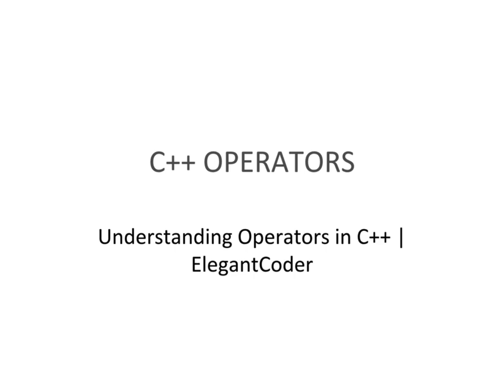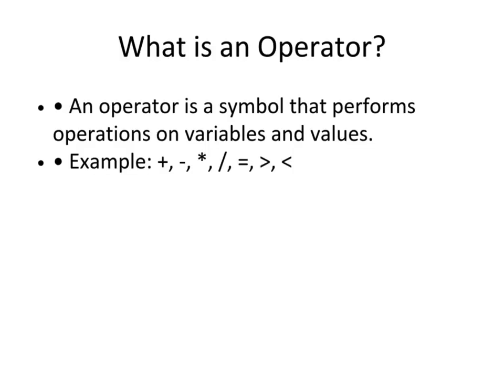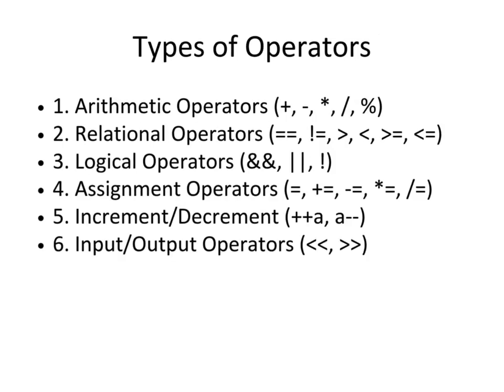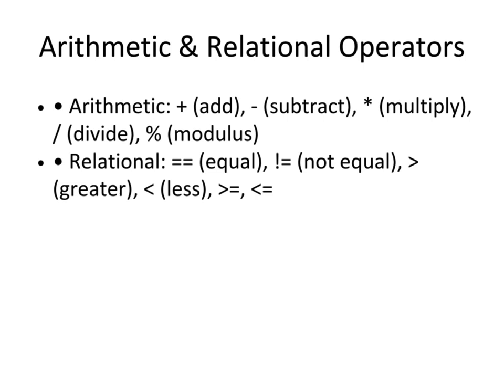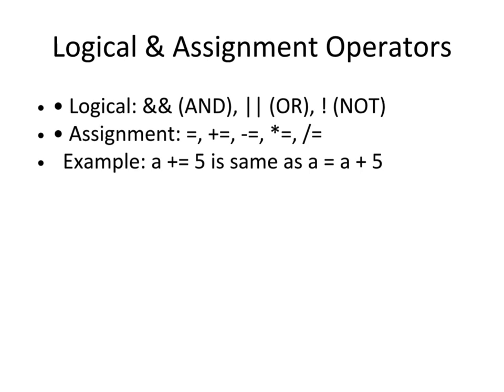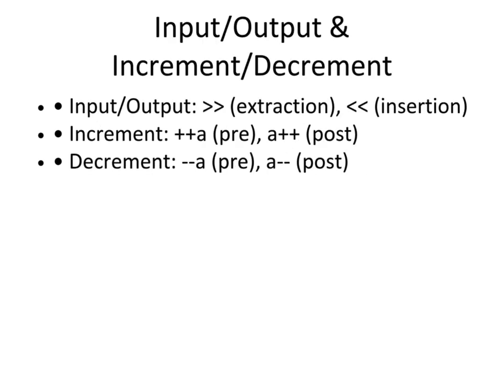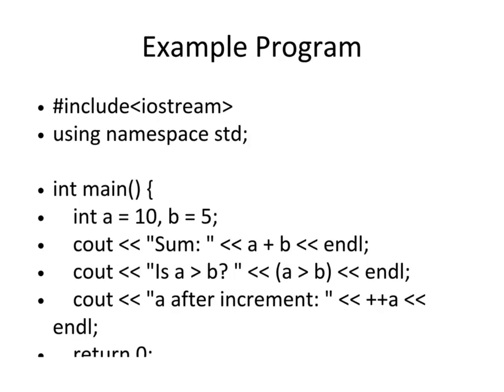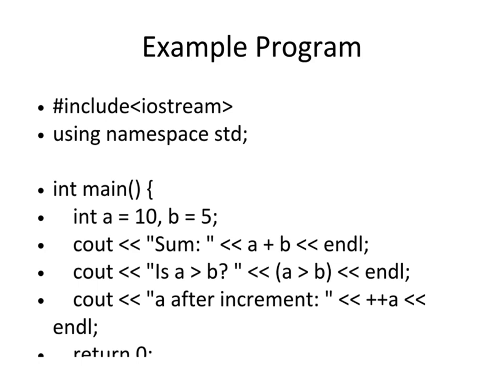Operators in C++ | Arithmetic, Relational, Logical & More | ElegantCoder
📘 In this video, you will learn about **operators in C++**, including their types and how to use them in a program.

Covered Topics:
✔️ What is an operator in C++
✔️ Types of operators:
 – Arithmetic
 – Relational
 – Logical
 – Assignment
 – Increment / Decrement
 – Input / Output
✔️ Code examples for each operator
✔️ A complete C++ program using multiple operators